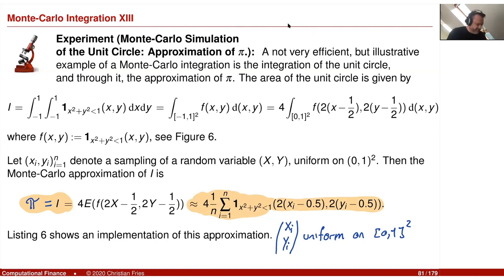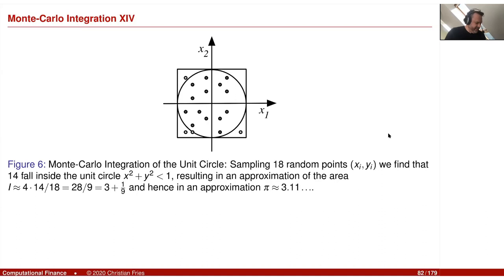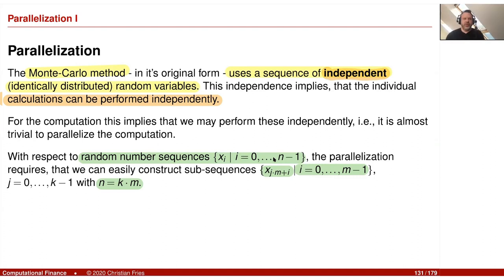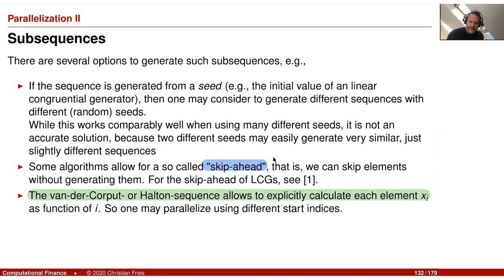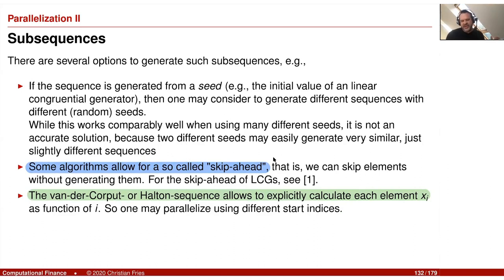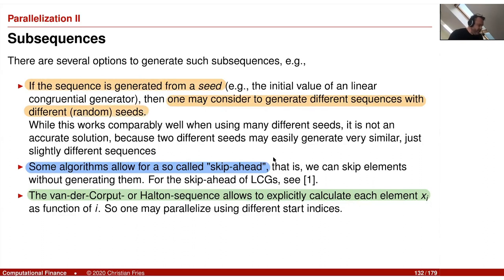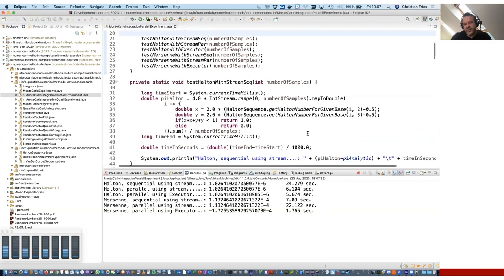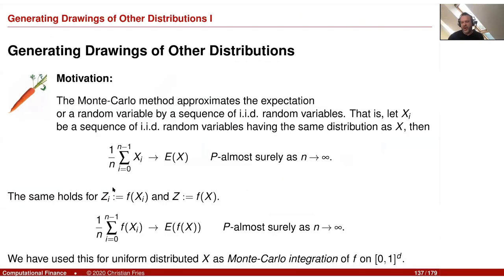Lecture Computational Finance / Numerical Methods 08: Excursion on Parallelisation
Lecture on Computational Finance / Numerical Methods for Mathematical Finance. Session 08: Excursion on Parallelisation

An excursion on parallelization using the Java Stream API and the Java Executor Framework.

- Monte-Carlo integration to approximate pi.
- Parallelization using the Java Stream API.
  - Sequential and parallel streams with the Halton sequence.
  - Sequential and parallel streams with a sequence of pseudo random numbers from Mersenne twister
- Parallelization using the Java Executor framework.
- Thread safety and synchronization.
- Thread local.